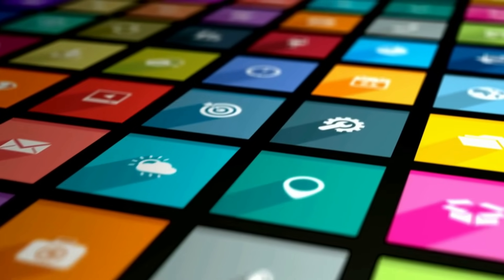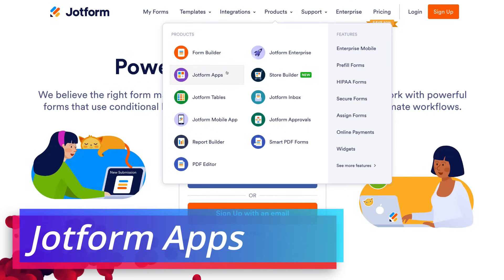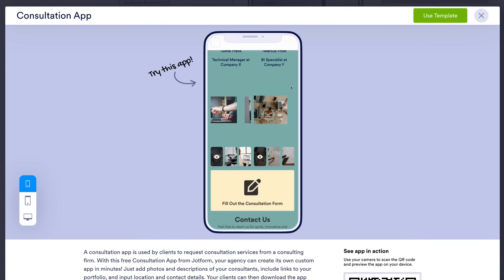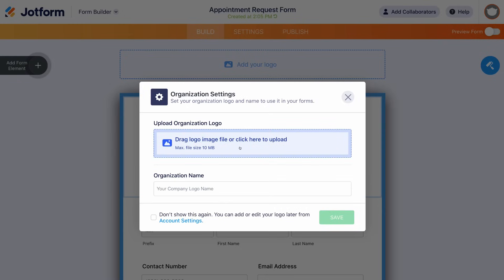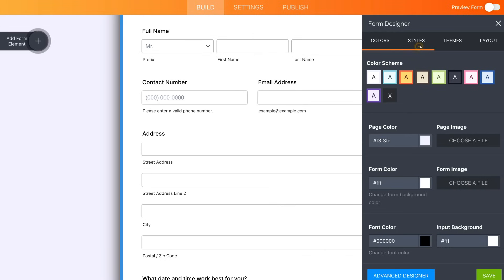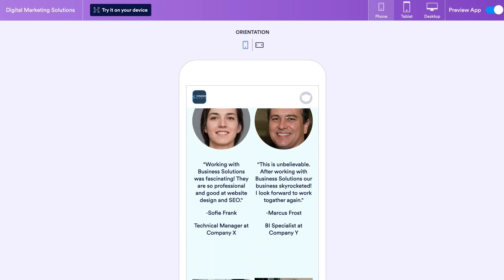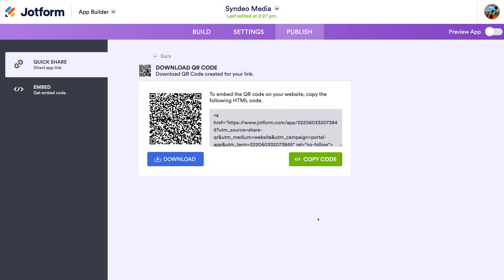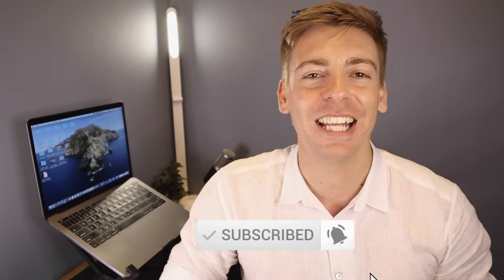How To Make A FREE Mobile App for Business (Quick & Easy!) | Jotform Tutorial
✅ Claim your FREE Jotform account here ➜

Thinking about building an app for your small business? Well, Jotform allows you to create an app using their free no-code app builder.

It can only take a few minutes to create your app. In this Jotform tutorial, I share exactly how you can do this.

Jotform is known for its impressive online forms that anyone can create with absolute ease. You can simply create a form and add this to your app.

Apps are great for building an exclusive community or creating a simple place where your customers can book events with you or purchase your products or services.

► Today we navigate through the below chapters for this app-building tutorial:

0:00 Intro
01:21 Getting started
02:32 Jotform apps
02:41 Pricing
03:43 App templates
05:08 Customize app template
07:24 Create app form
12:05 App settings
13:37 Publish (share app)
15:24 Test app with mobile
17:09 Outro

Let me know if you found this jotform tutorial for beginners helpful. Also, if you require any help or support, make sure to get in touch with us today.